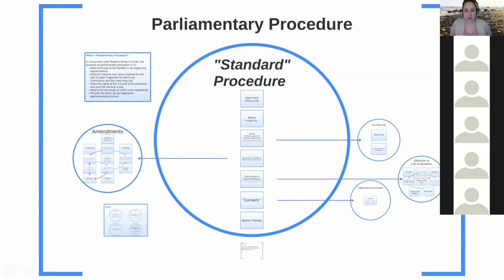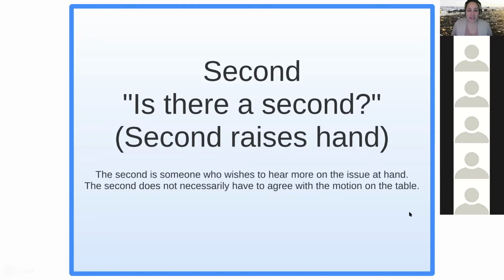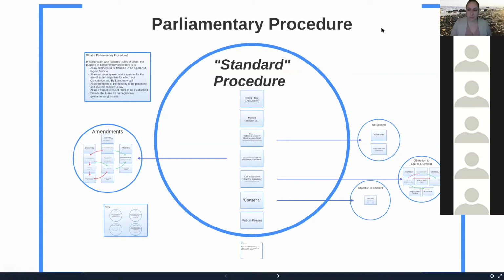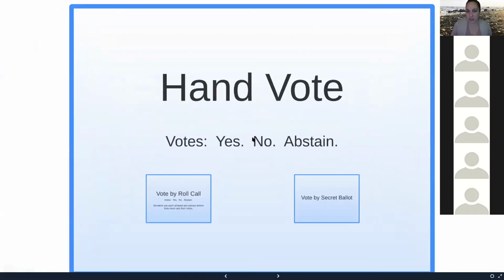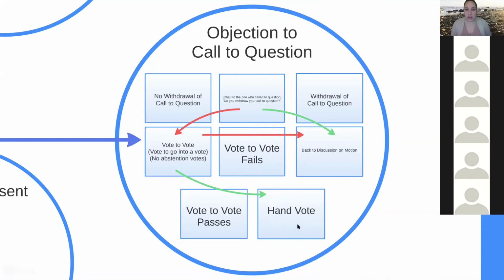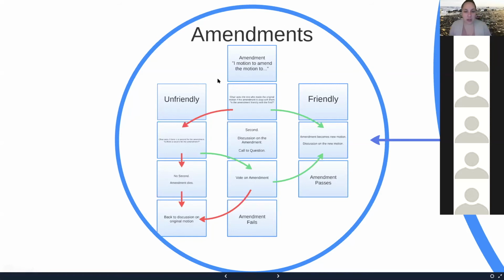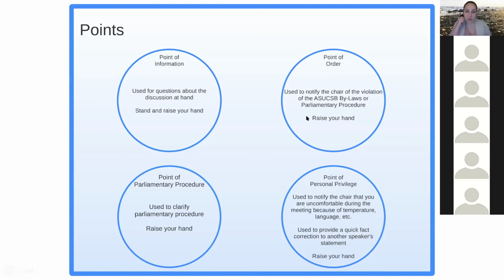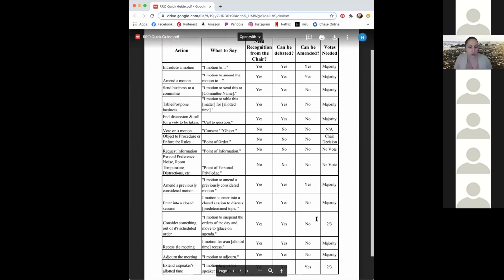2020 08 26 RRO for Senators